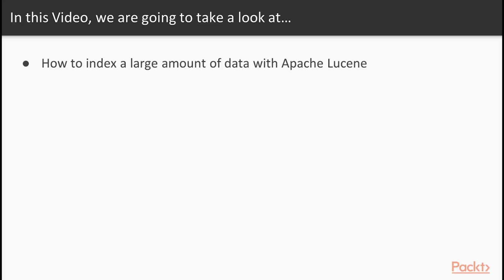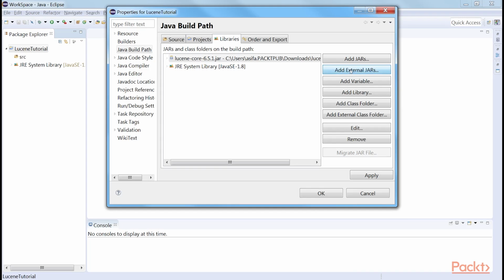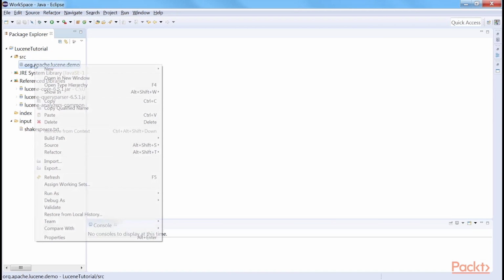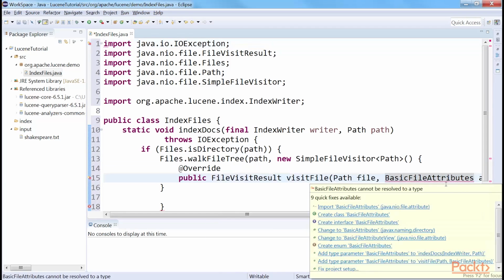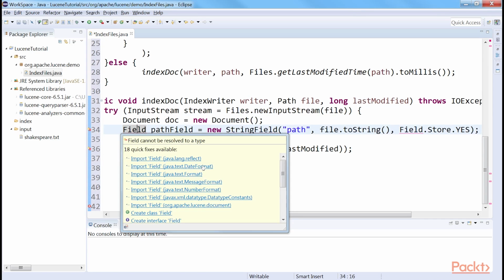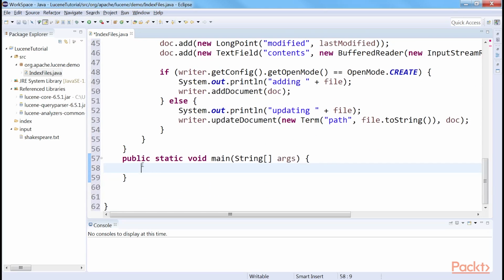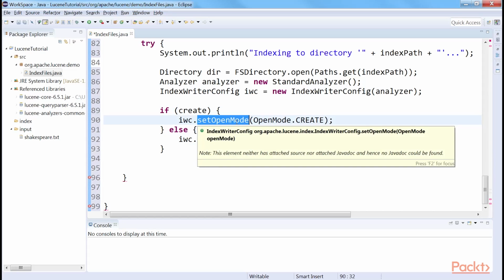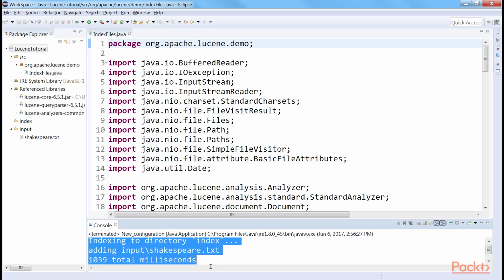Java Data Science Solutions - Analyzing Data : Indexing and Searching Data | packtpub.com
This section covers how to index data for fast searching using Apache Lucene. The techniques described in this section can be seen as the basis for modern-day search techniques.
• Indexing Data with Apache Lucene
• Searching Indexed Data with Apache Lucene